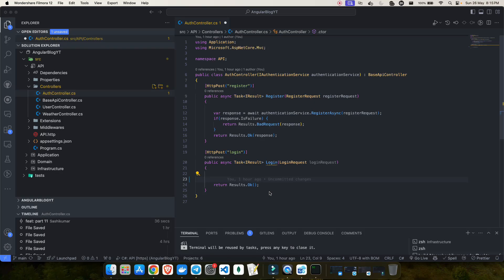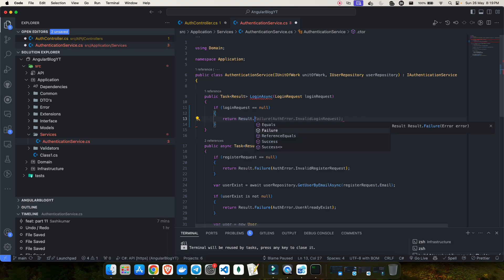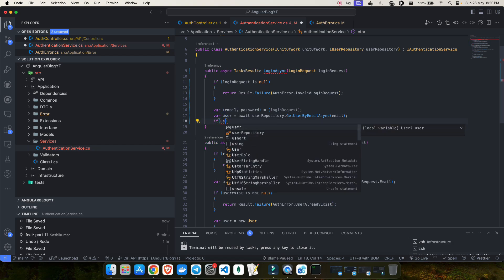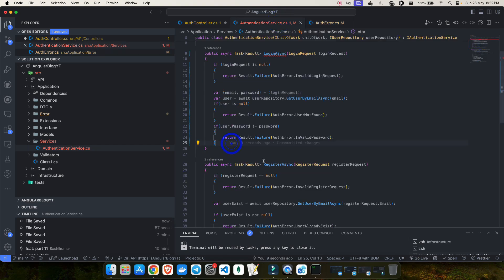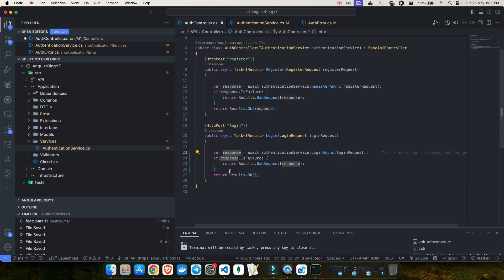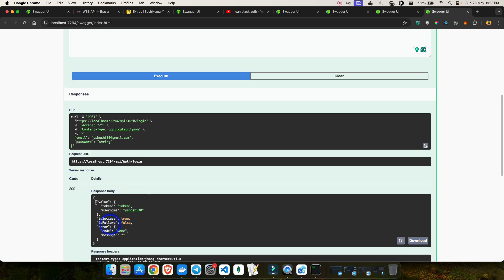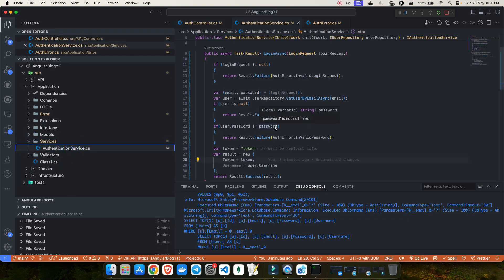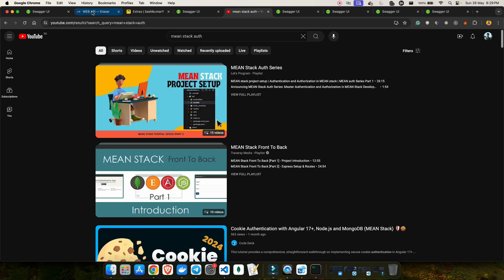Create Login API in .NET project using Repository pattern | Part 12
👋 Hello, developers! 👋

Welcome back to our series. In this episode, we'll guide you through creating a Login API in .NET using the Repository Pattern. This video is part 12 of our ongoing series on design patterns and best practices in .NET development.

🔹 What You'll Learn:

🏗️ How to set up a Login API in .NET
🔍 Understanding the Repository Pattern for data access
🔐 Implementing secure login mechanisms
🛠️ Best practices for scalable and maintainable APIs

🔹 Why Use the Repository Pattern?

The Repository Pattern abstracts the data access layer, making it easier to manage data access logic and improve the maintainability of your code. It promotes a cleaner separation of concerns and facilitates unit testing.

Developers new to creating APIs in .NET
Those looking to enhance their understanding of authentication mechanisms
Anyone interested in building secure and maintainable applications
🔹 Stay Tuned: